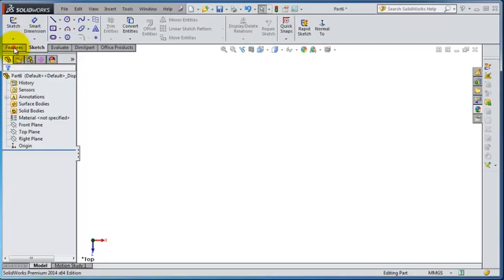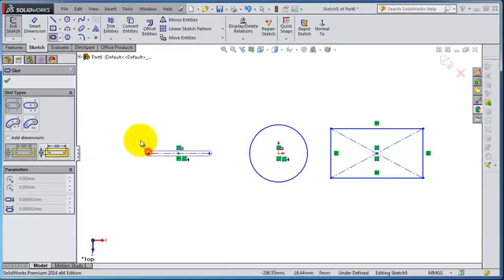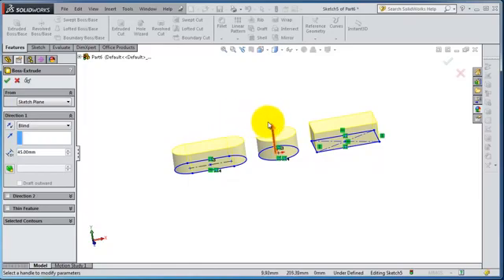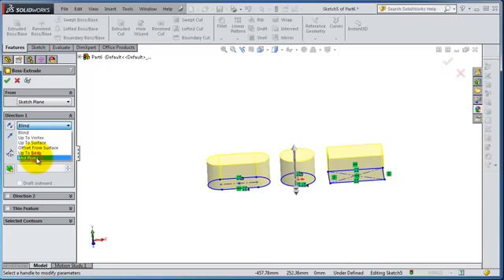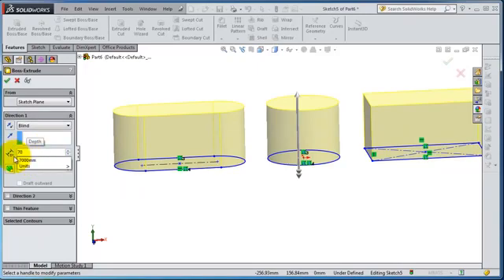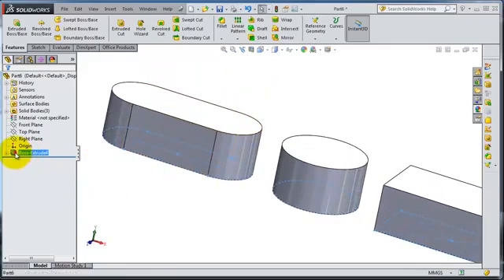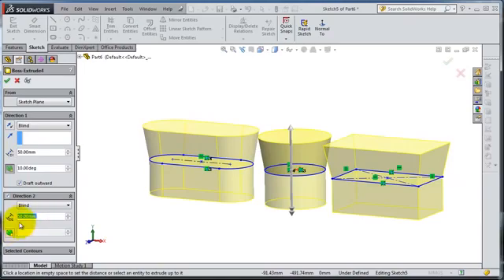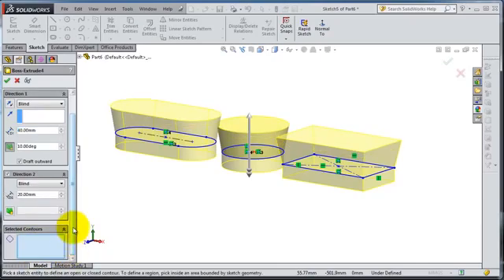SolidWorks 2014 Tutorial 24 Extrude, all about it